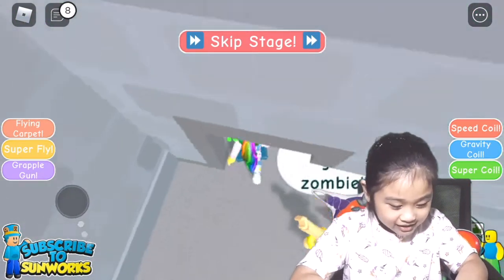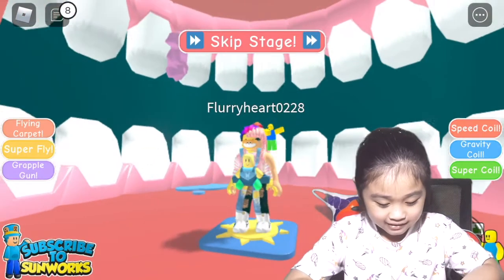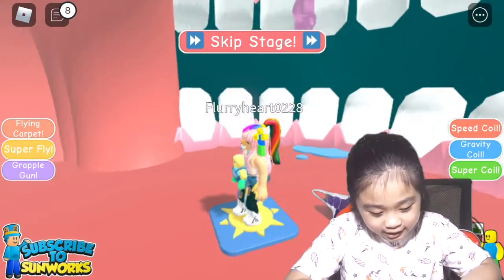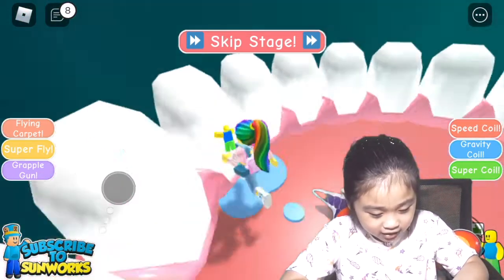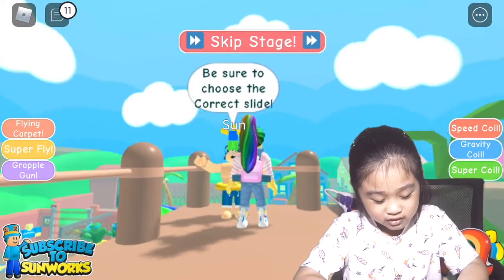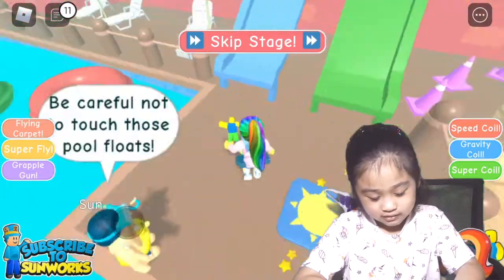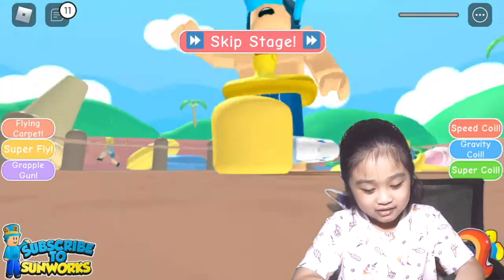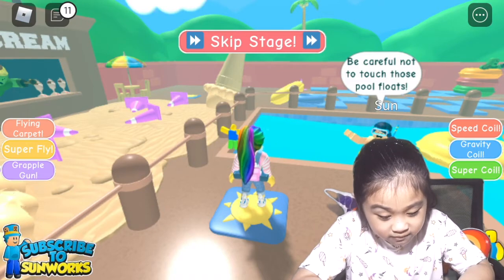Roblox Escape the Zombie Pool Obby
Hope you'll enjoy watching Escape the Zombie Pool Obby!